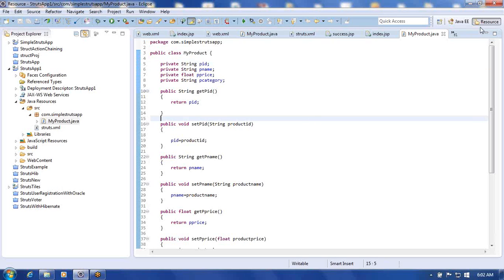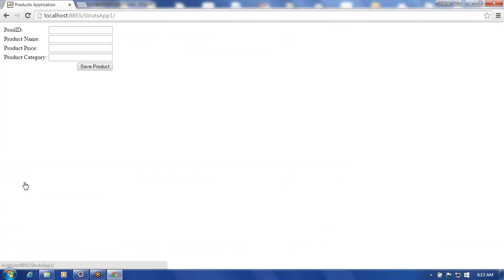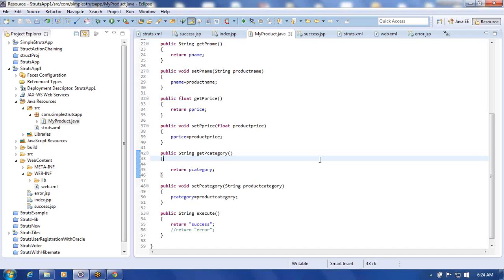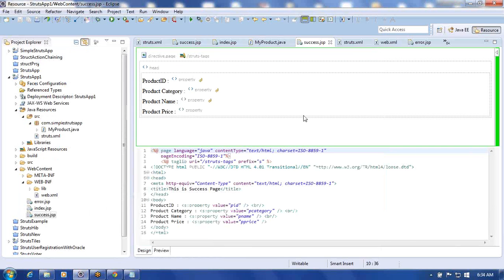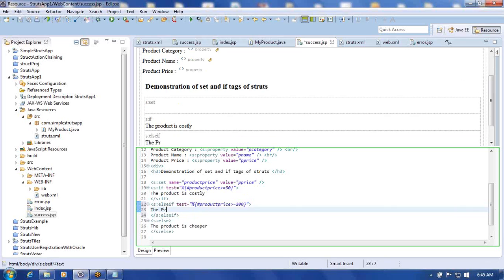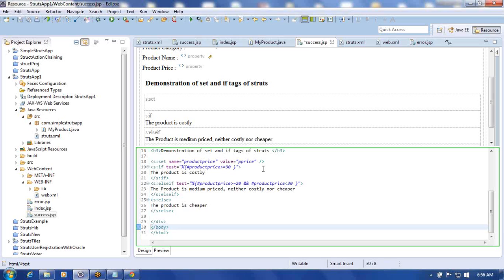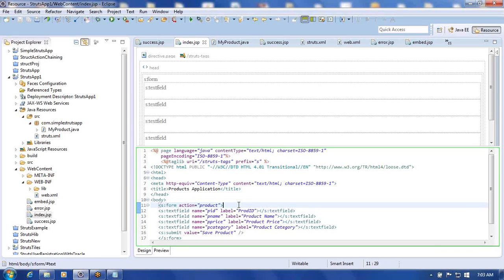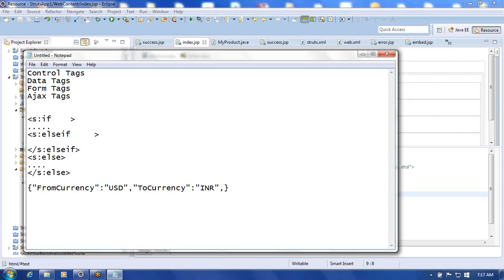java struts 2 2